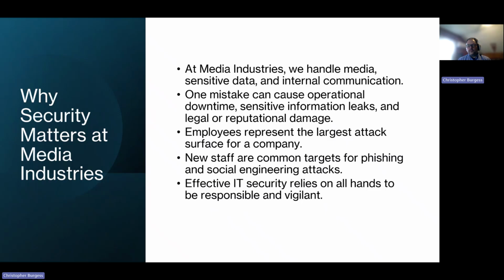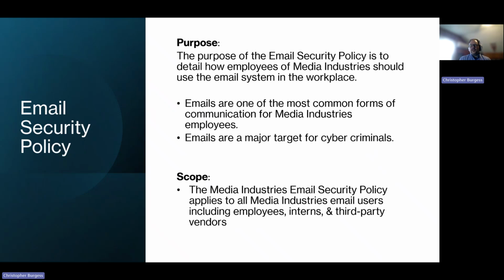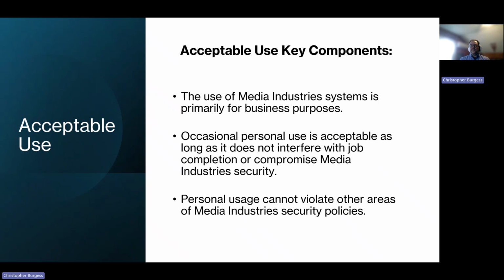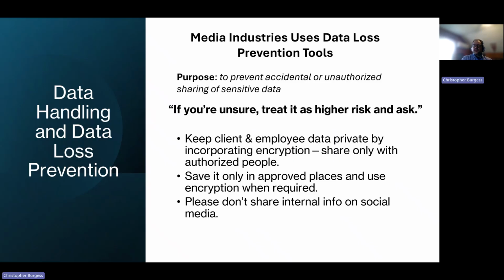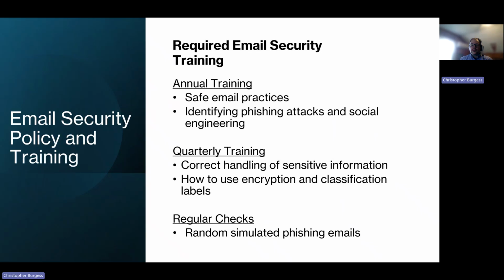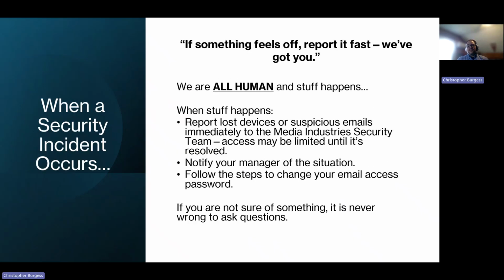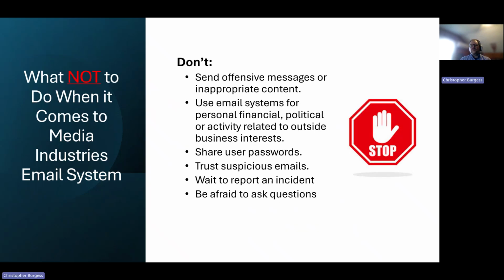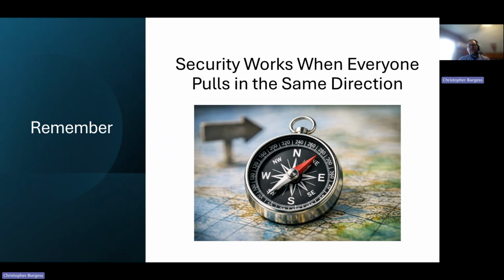CYS545 M7A1 Power Point Presentation video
Presentation of a fictional company's SETA program for email security policy